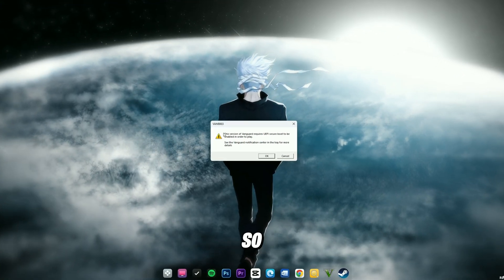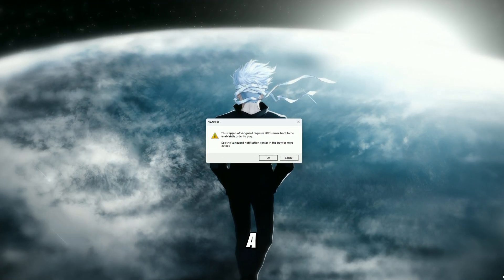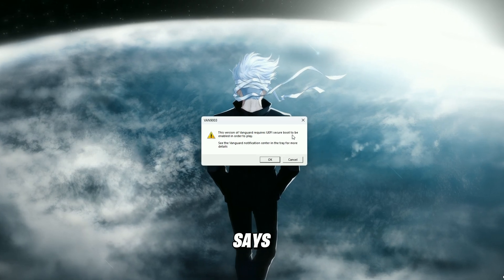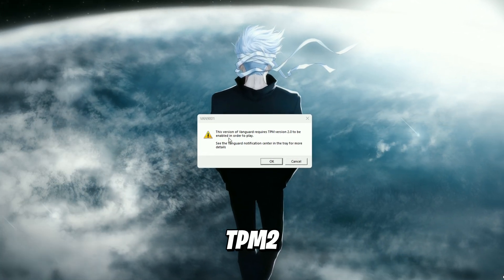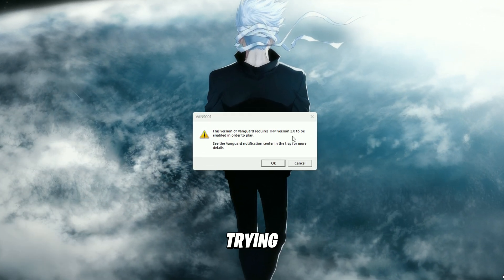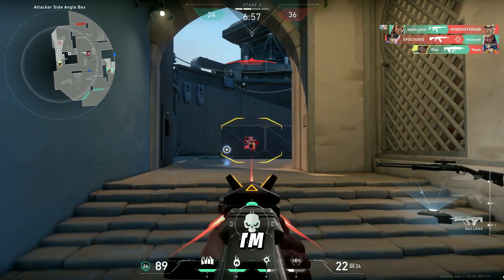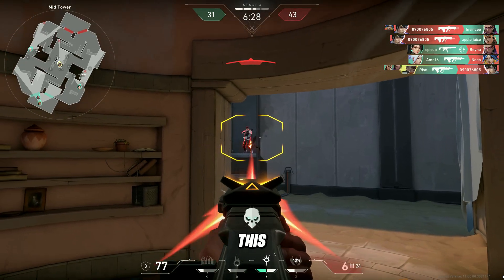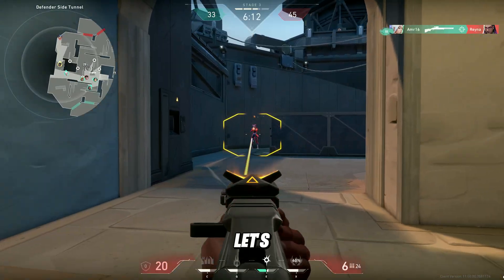How To Fix UEFI Secure Boot & TPM 2.0 Error in Valorant (2025) | Valorant Patch 11 Update Error Fix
Title : How To Fix UEFI Secure Boot & TPM 2.0 Error in Valorant (2025) | Valorant Patch 11 Update Error Fix

About Video :
🎮So after the new Valorant Patch 11 update, a lot of players are facing this annoying error that says "Secure Boot and TPM 2.0 are required to play" or something similar when trying to launch the game.
Don’t worry — in today’s video, I’m going to show you the easiest and fastest way to fix this error so you can get back into the game.✅

Videos Chapters :
00:00 intro
00:16 Restart PC
00:24 Enable TPM
00:45 Enable Secure Boot
1:03 Disable CSM
1:26 Check
1:57 Final Results
2:05 Ending

PC Spec's
Processor : Ryzen 5 5600
Motherboard : Msi B450m A-Pro Max
Gpu : XFX Rx 6600xt
Ram : Delta T-Force 16gb
PSU : Corsair TX750